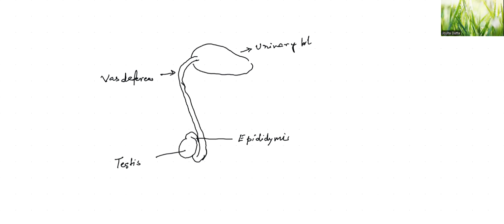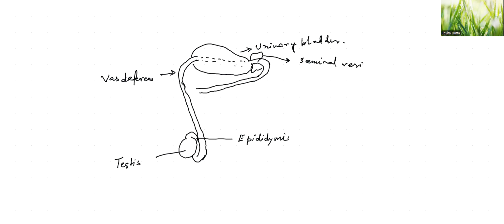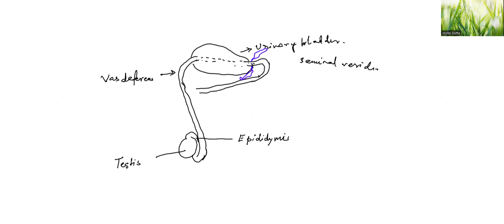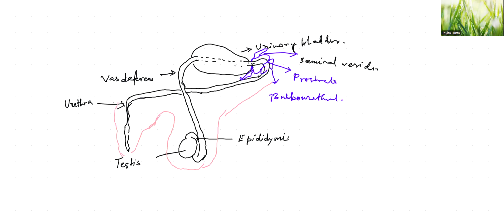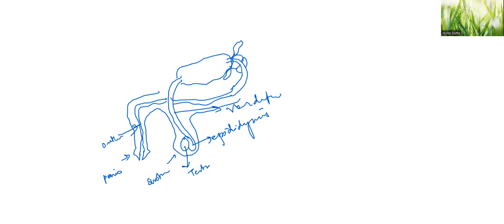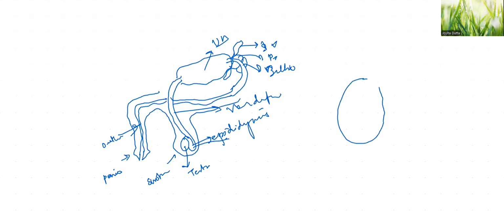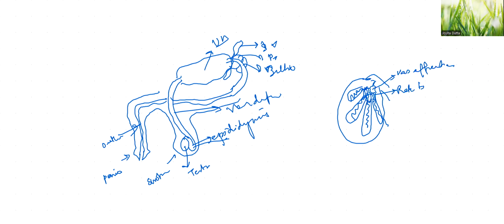HUMAN REPRODUCTION - MALE REPRODUCTIVE SYSTEM Drawing